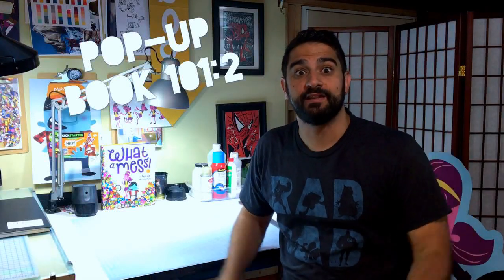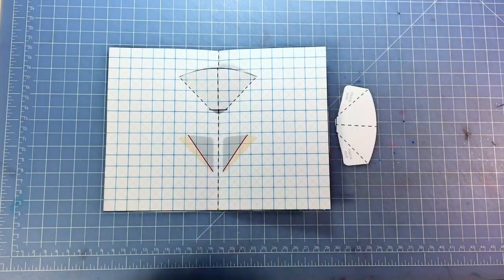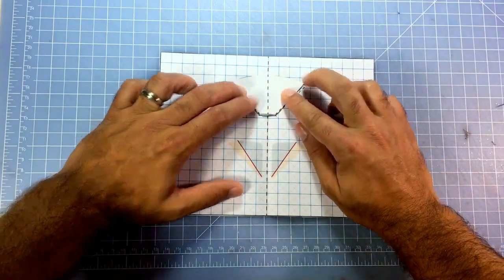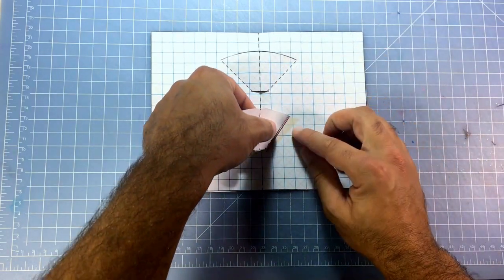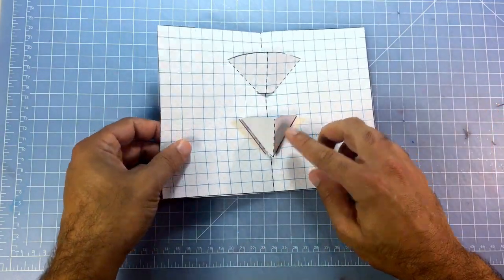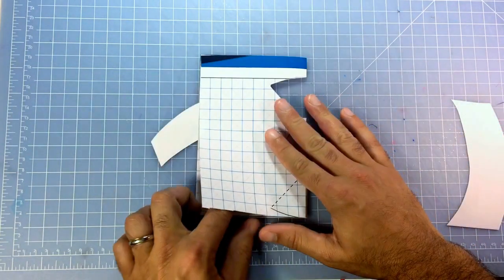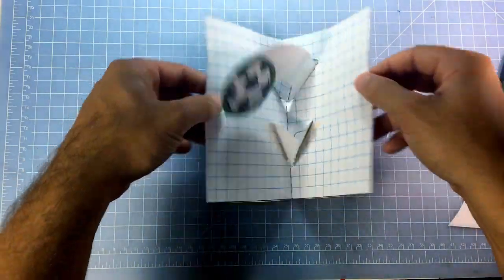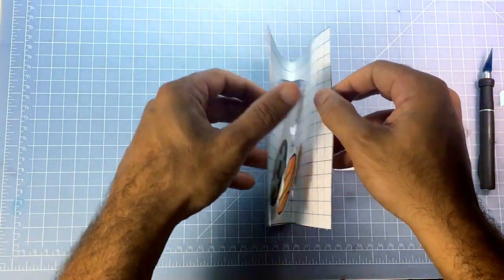How to Make Pop-Up Book: Basics Lesson 2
Learn the basics of Paper Engineering! This Lesson will cover Angle Folds and Acute Angle Folds. This is a great fold that is used to create motion within your pop-up.